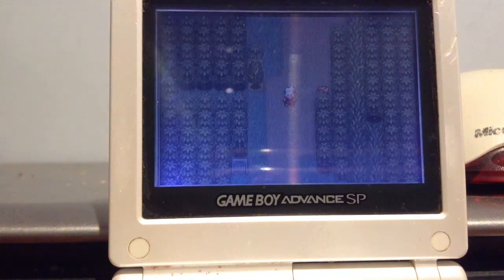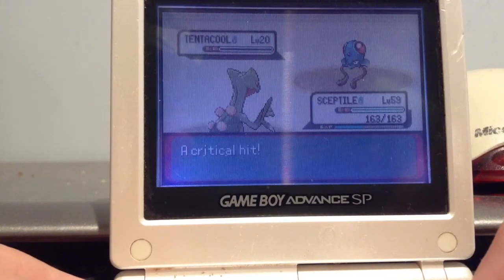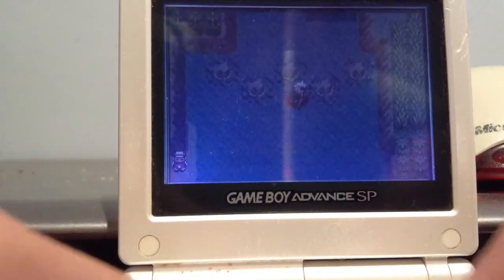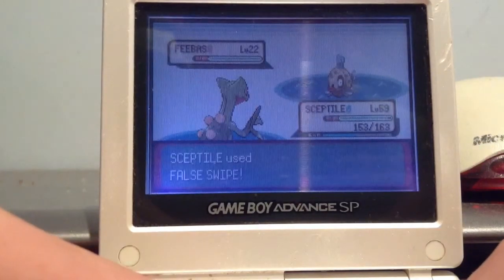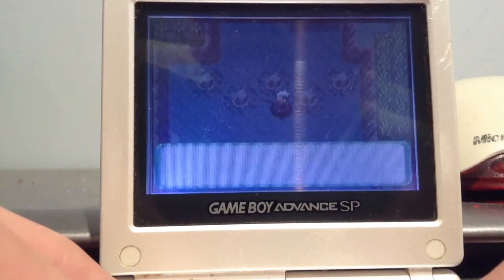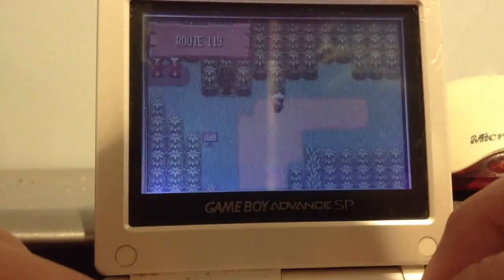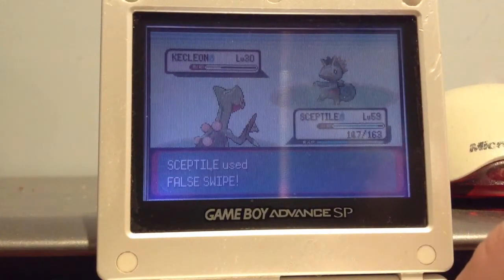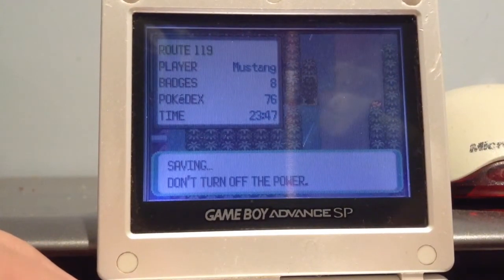Lets Play/ Pokemon Emerald: Feebas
Feebas Caught!